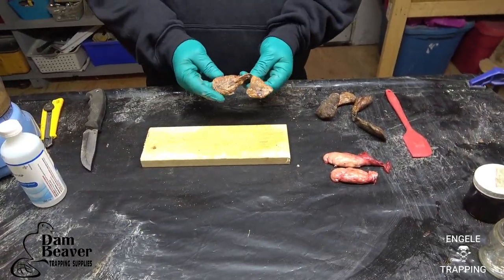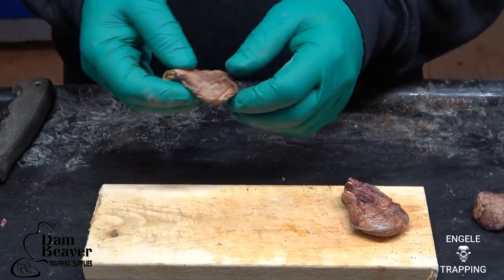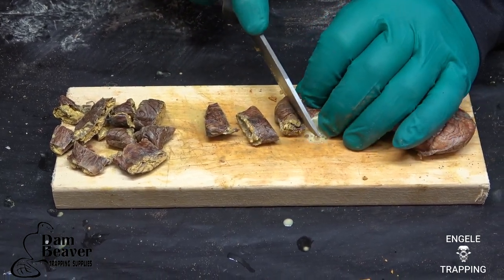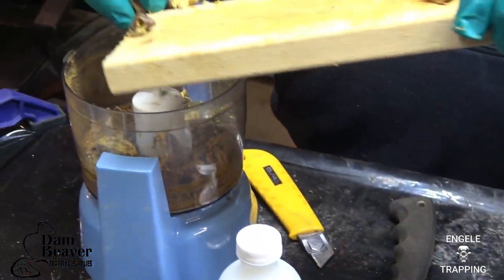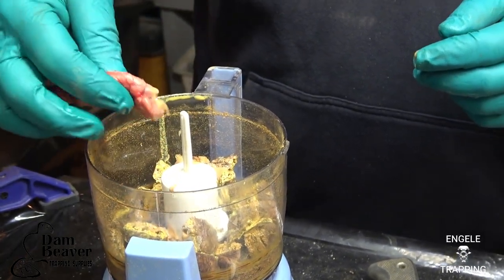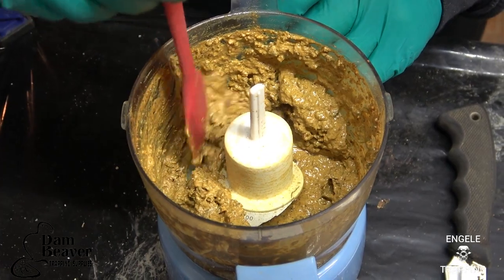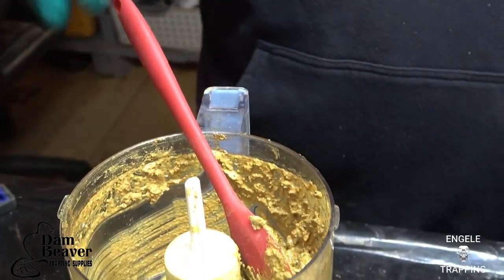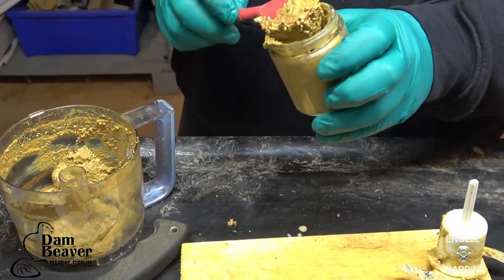HOW TO MAKE BEAVER CASTOR LURE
This is a quick video on how I use the beaver castor to make lure.